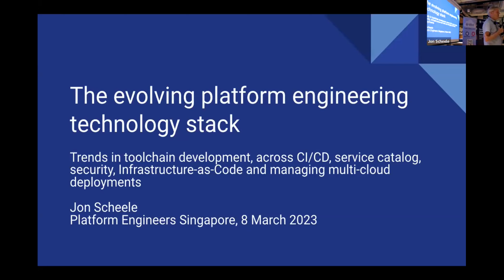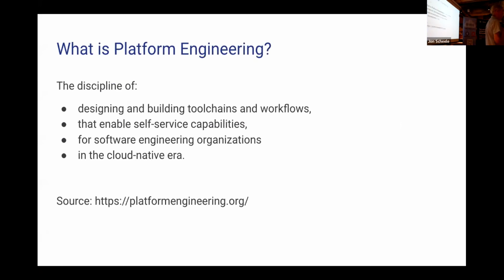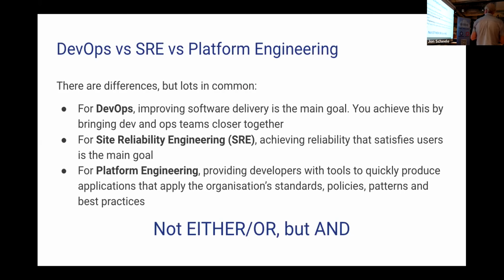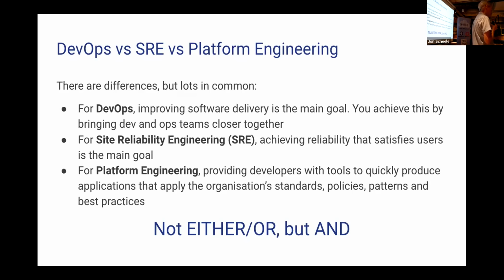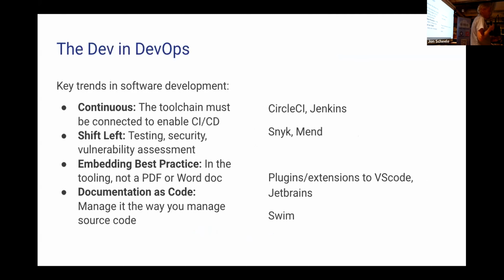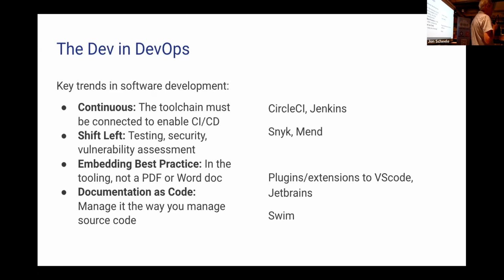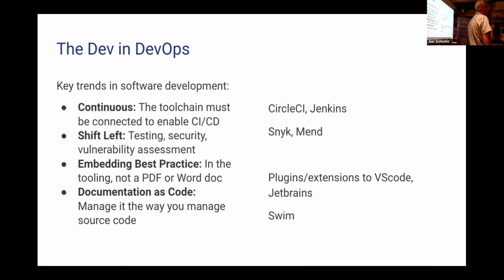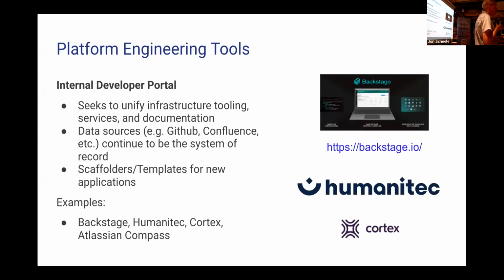The evolving platform engineering technology stack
In this session, you will learn the trends in toolchain development, across CI/CD, service catalog, security, Infrastructure-as-Code and managing multi-cloud deployments.

Speaker: Jon Scheele, Founder & CEO @ Blue Connector, Organiser @ Platform Engineers Singapore and apidays Singapore,